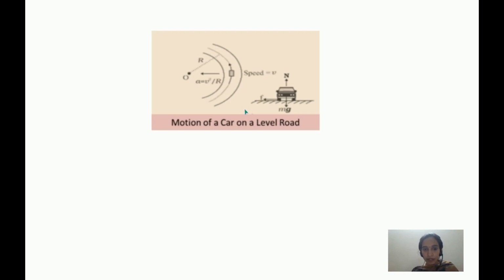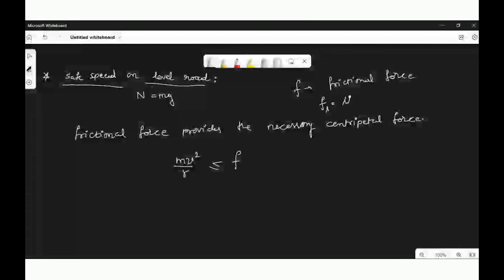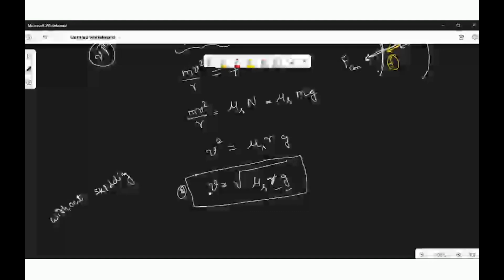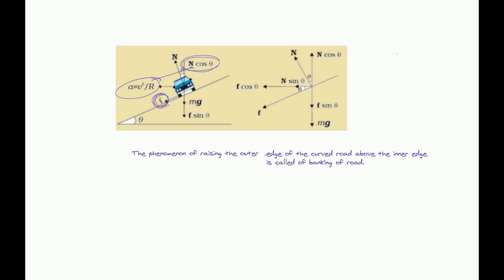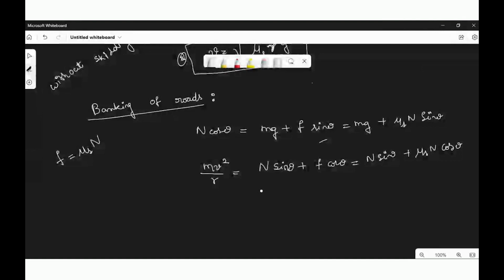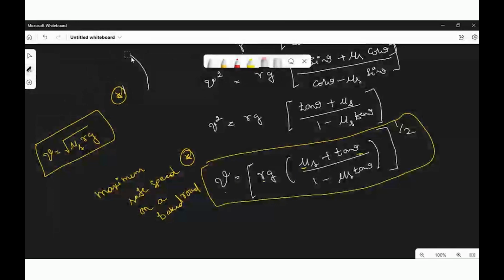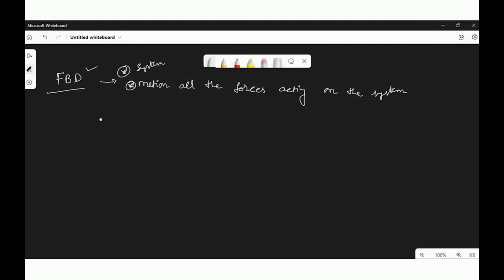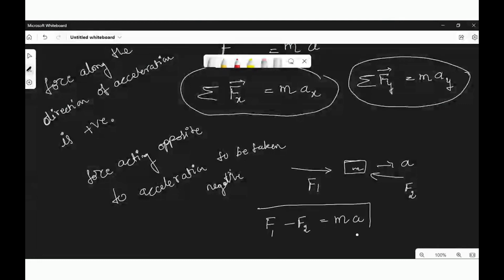Class 11 NCERT Chapter 5 : Laws of Motion 4/5 - Circular motion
Learn better and score higher with Filo’s 1-on-1 Private Classes. Filo is the most student centric, live tutoring platform that helps students get 1-on-1 private tutoring with top experts.
- All classes in a single student and teacher format
- Personalised study plan generated based on student's need
- Regular updates to parents for student's progress
- Dedicated academic moderator for course management

More than 3.5 million students across 15 different countries trust Filo every day, from preparing for the most challenging exams such as JEE, NEET, SAT, Olympiads, etc. to improving their grades in school exams. With over 60,000 expert tutors, Filo is the largest community of tutors in the world.

We help students improve their academic performance by providing specific support.